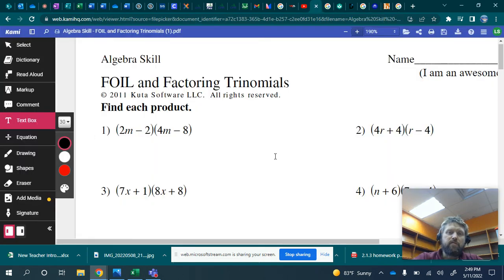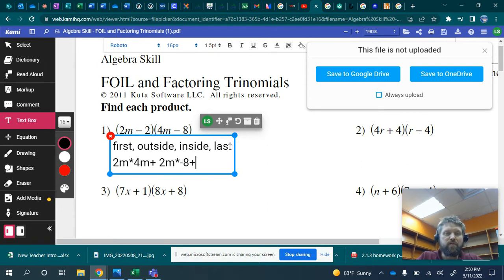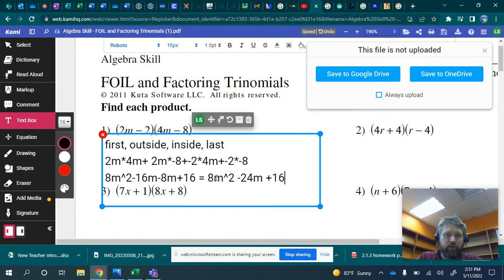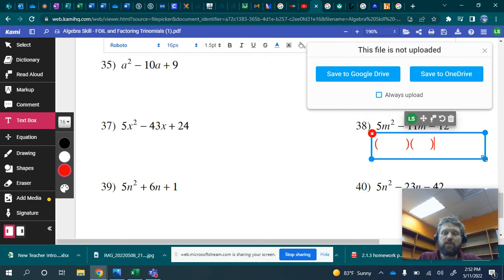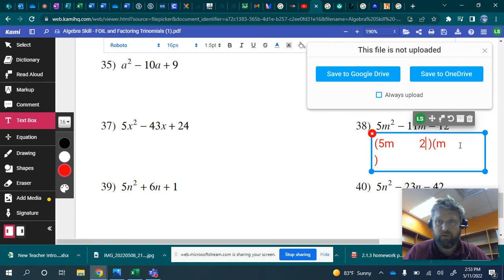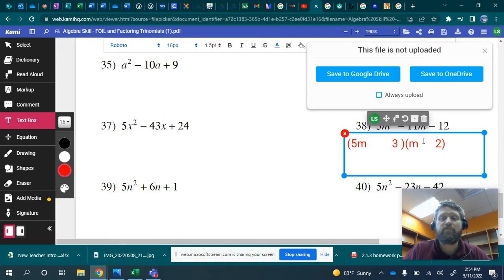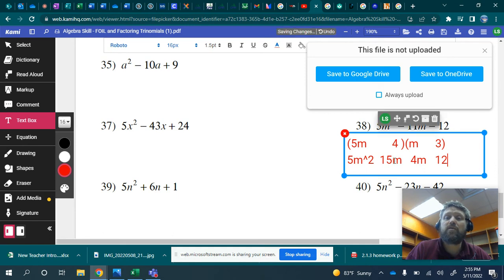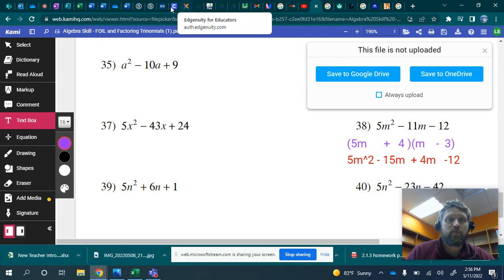Tutorial FOIL and Factoring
A mini lesson for some Algebra students I know
313 y'all know who you are
holla!